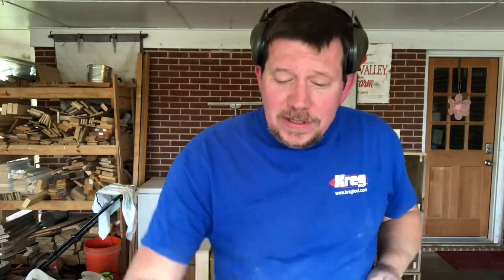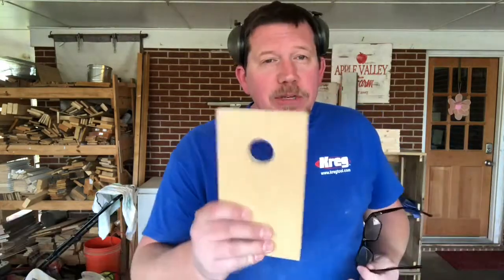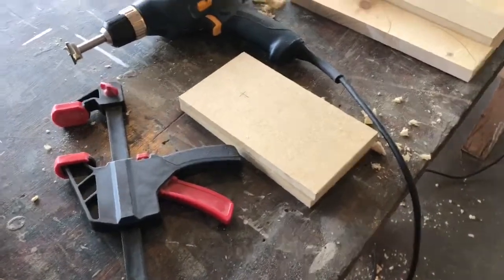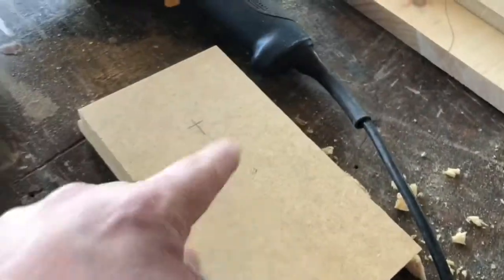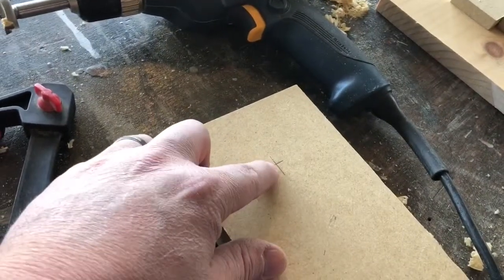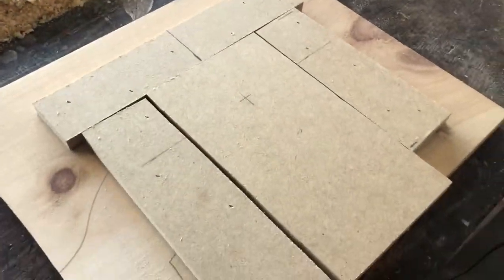How To Drill The Hole In A Tiny Cornhole Board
One immutable law of woodworking..."Jigs are your friend."

It always seems like it takes a ton of time to make a jig, but in the end, the ability to make a repetitive process more autonomous, is invaluable. This hole cutting jig not only cuts down on our work time, but it keeps our piece secure and helps us make a cleaner hole.

Join us here at AVF and OT2 as we show you how we use a few simple tools and our rough-built jig to drill perfect holes in our Tiny Cornhole Boards.

And of course, tell all your people to check us out. We’ll have new stuff coming up all the time.

Oh, and come hang out with us on some of our other social media homes:

That’s it. Til next time…have an awesome day. God bless. Have fun!